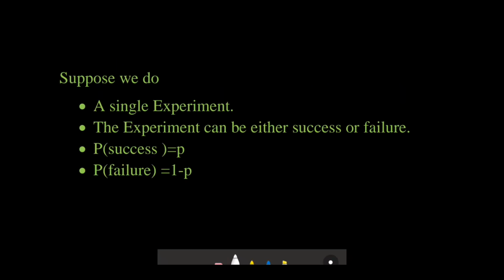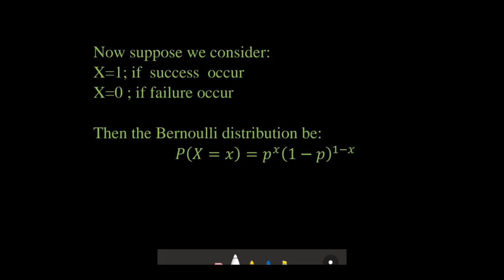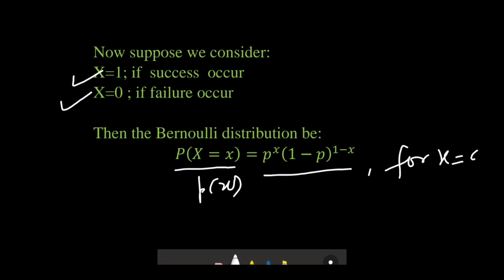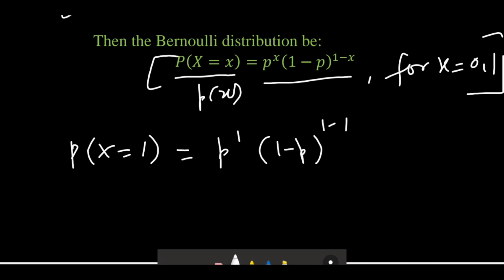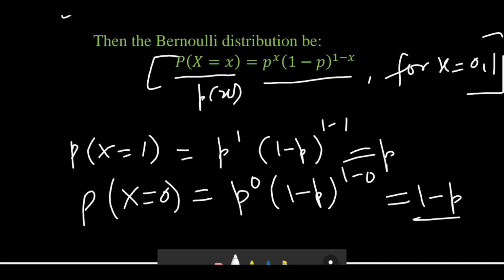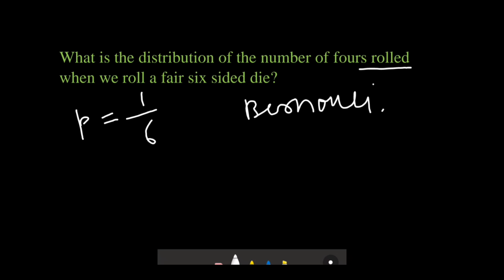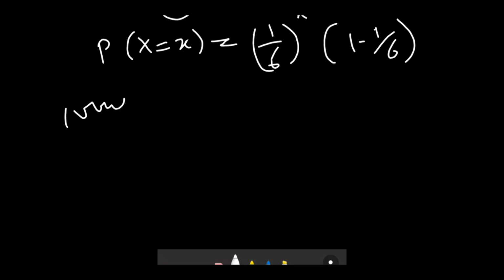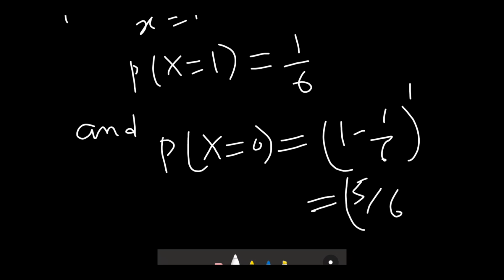The Bernoulli Distribution - Discrete Distributions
The Bernoulli distribution.
what is Bernoulli distribution?
how to find Bernoulli distribution?
how to calculate probability of a Bernoulli distribution?